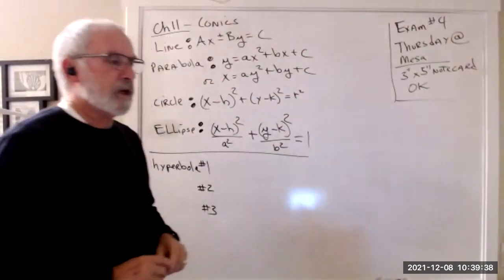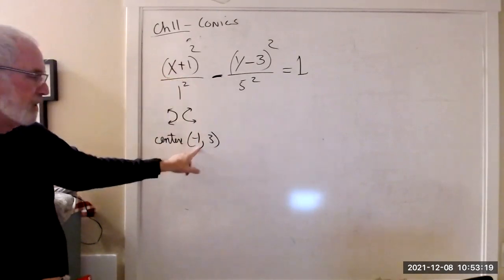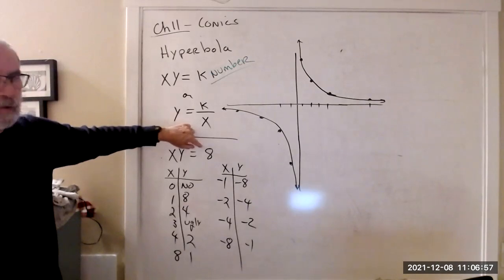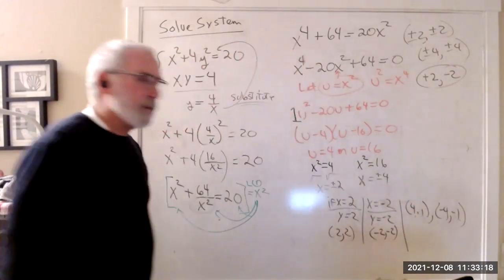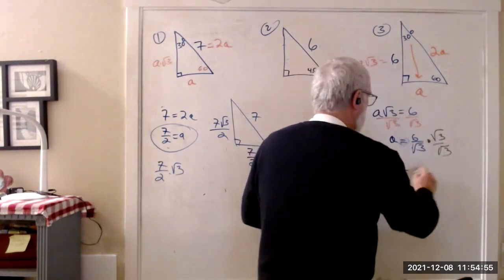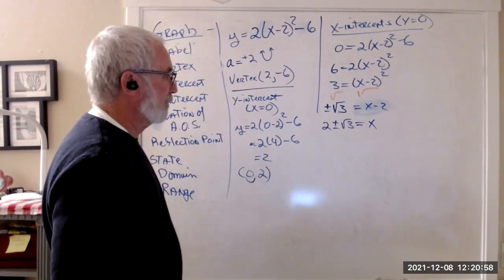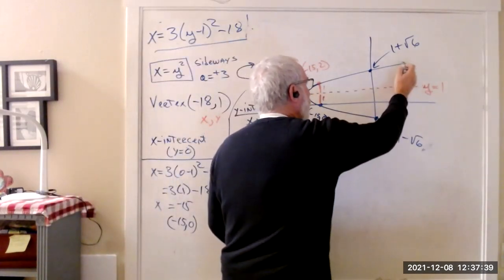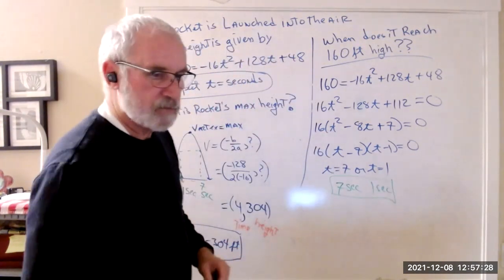Week #15; Day #1 (12/7/2021)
1st day of REVIEW for Exam #4